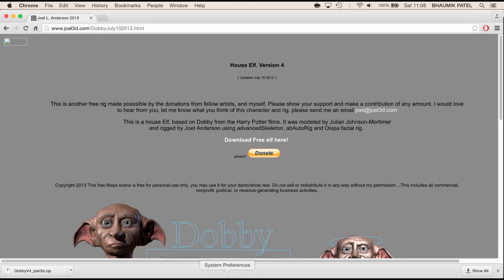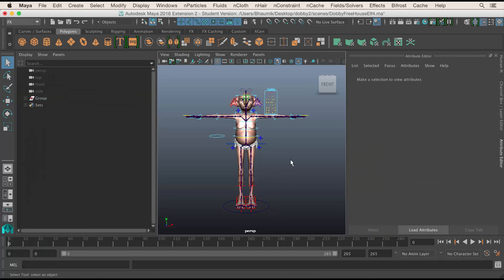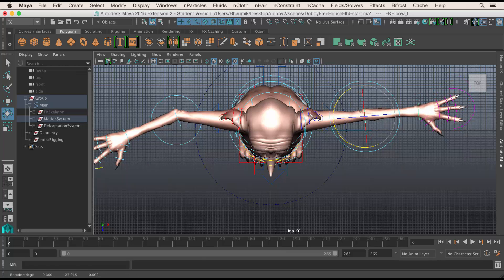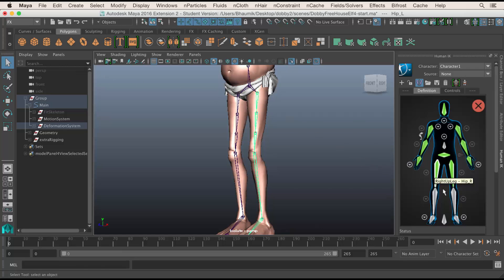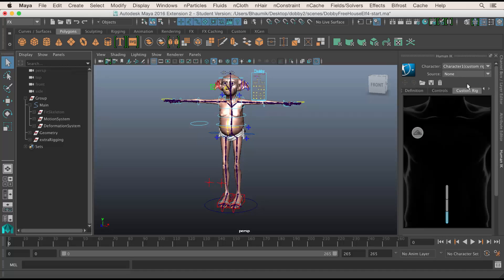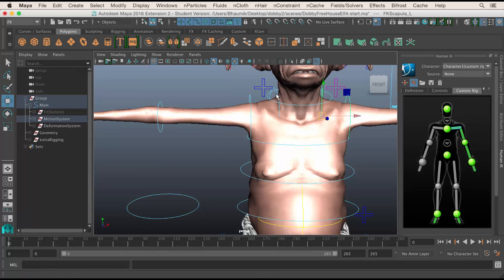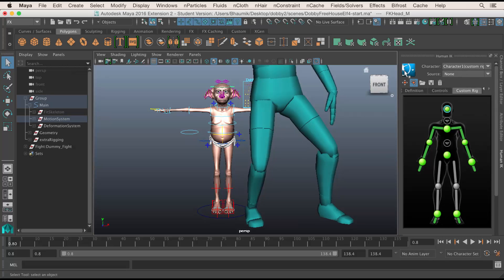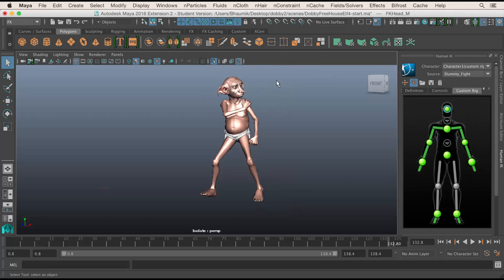Maya - How to apply mocap to any rig using HumanIK in Maya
In this lesson you will learn how to apply motion capture (mocap) to any character that is rigged.